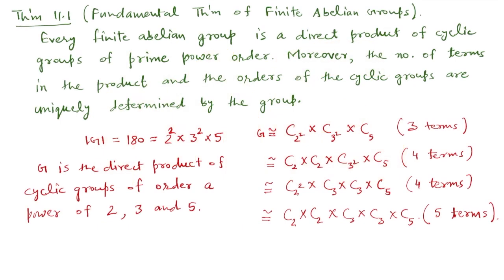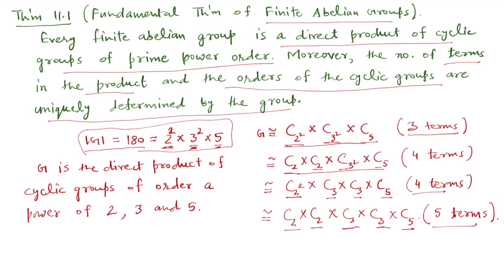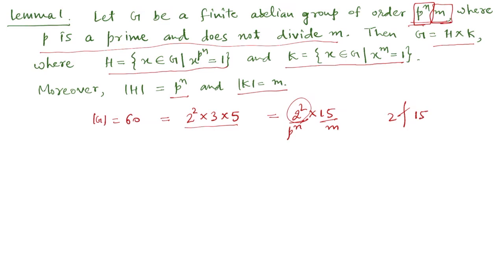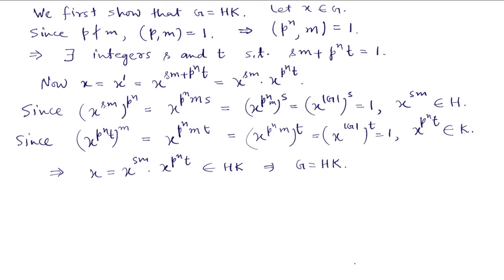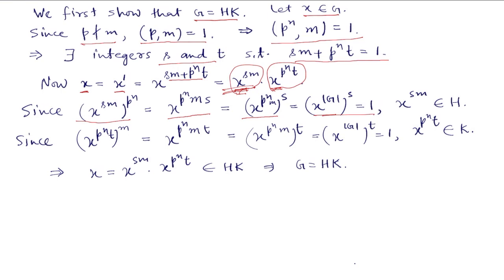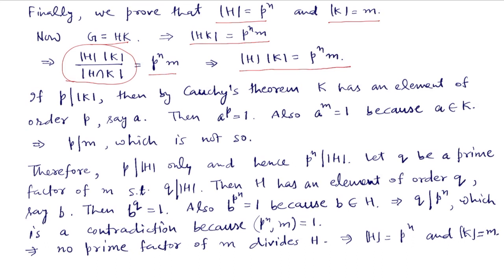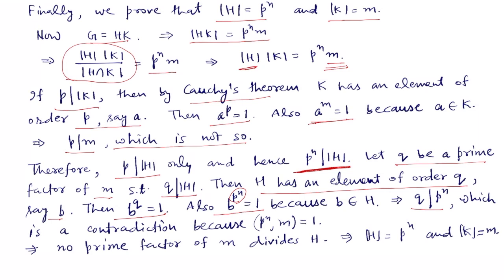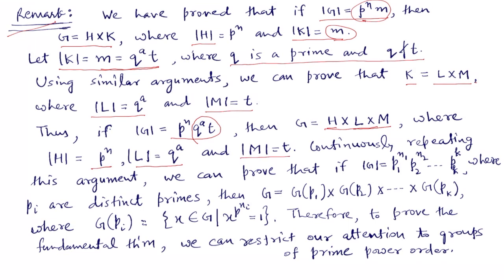Finite Abelian Groups (Part-5)